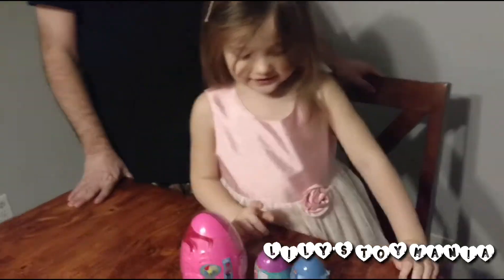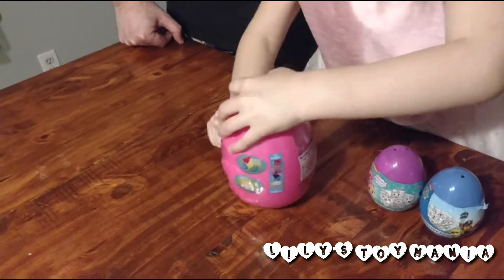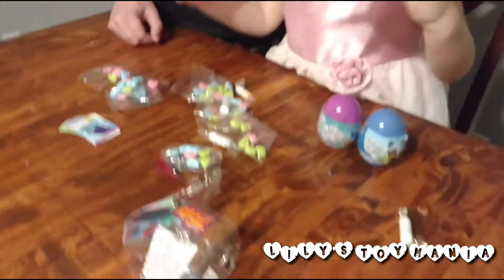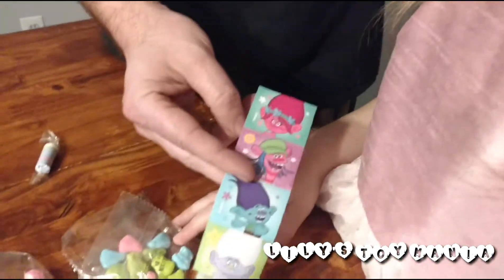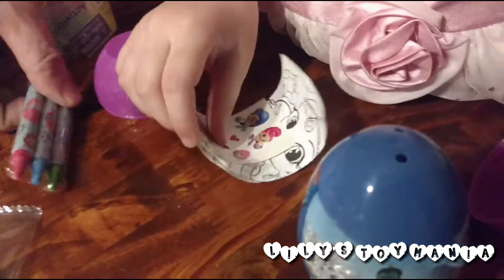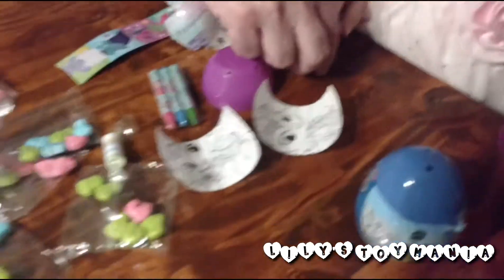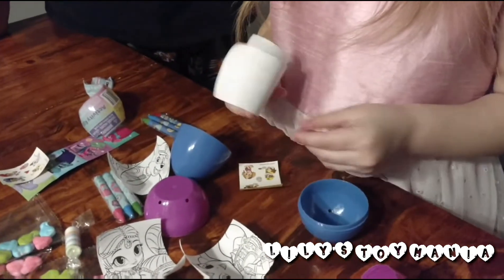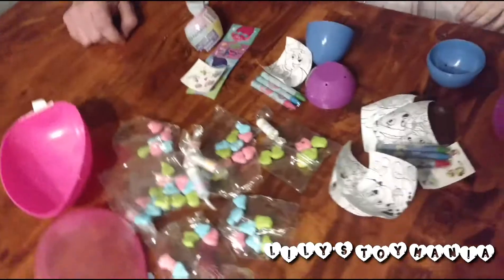Lily opens up Shimmer and Shine, Paw Patrol, and Trolls Activity Eggs!